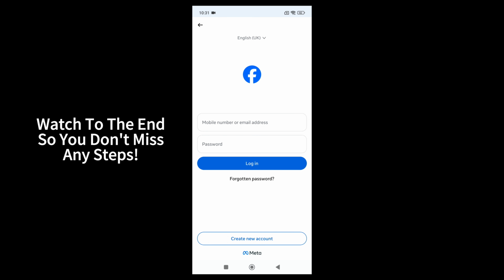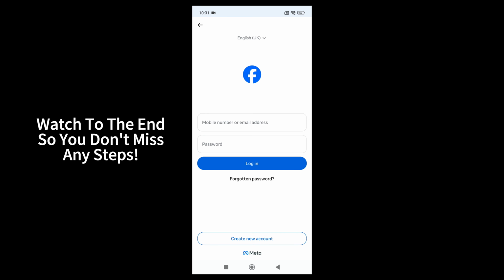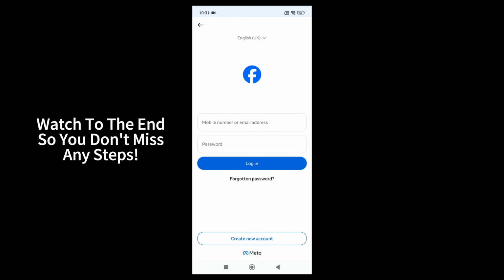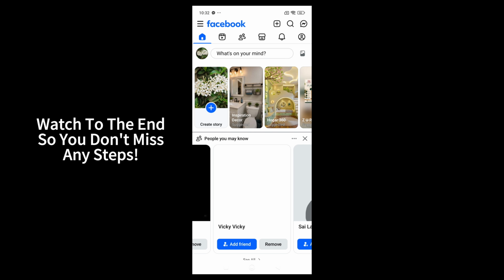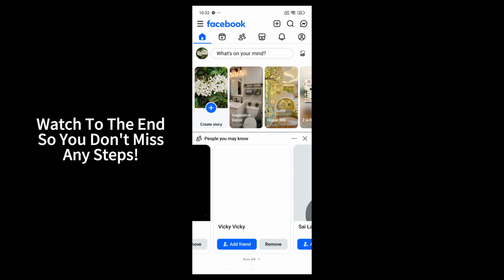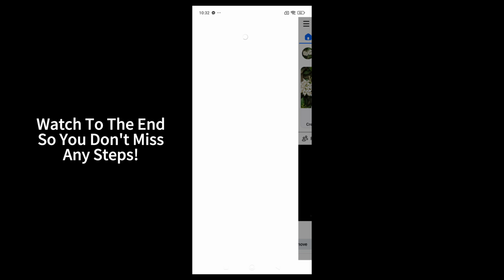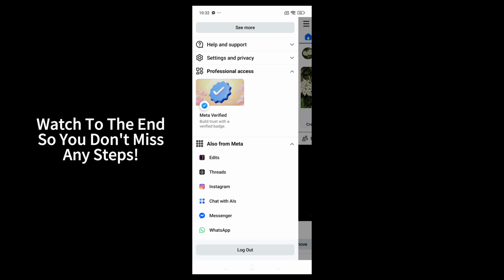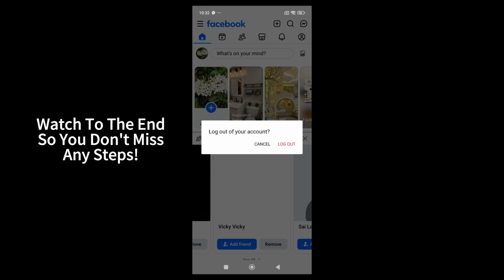How To Transfer Facebook Account To Another Phone (Step By Step)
Learn how to transfer Facebook account to another phone in this updated guide. Whether you are moving from Android to iPhone or just upgrading your device, this tutorial shows you how to move your Facebook profile securely.

This video provides a comprehensive walkthrough on switching accounts and managing your login security during a device transfer.

In this video, I show:
Backing up account settings and 2FA
Logging in on the new device